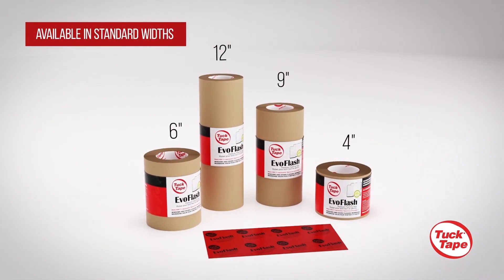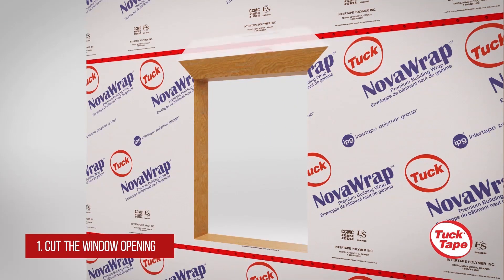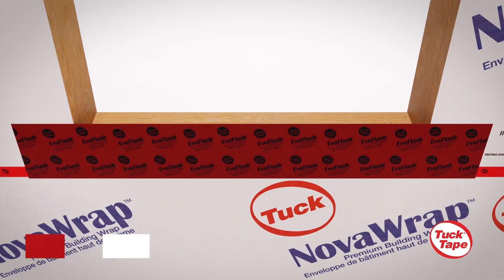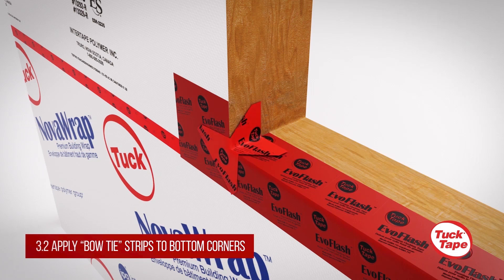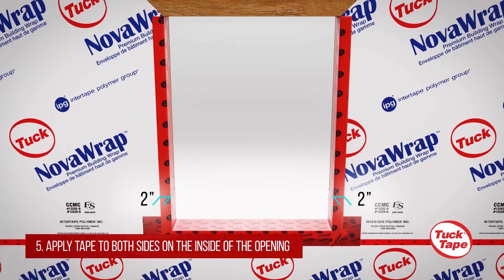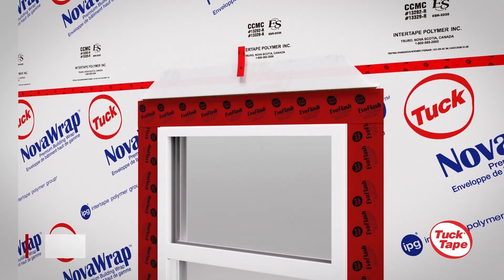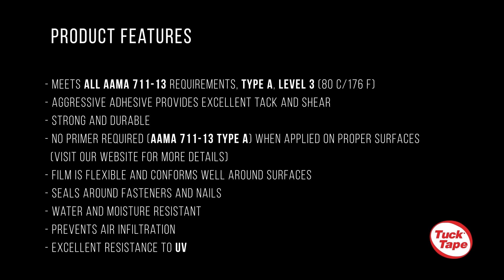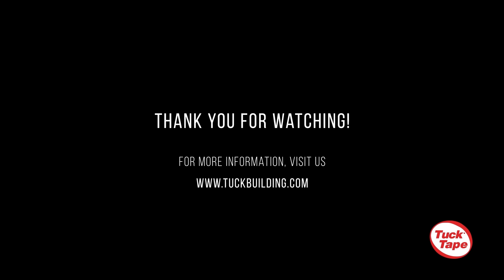Tuck® Tape EvoFlash™ Installation Guide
Here is a step by step guide on how to install Tuck® Tape EvoFlash™ on window sills and door frames.

Using the ASTM E2112-19b requirements as guidance, this application method is based on the EvoFlash properties and current standard window installation practices.